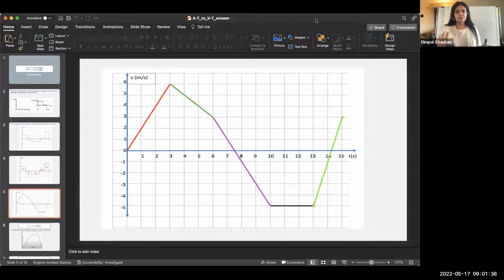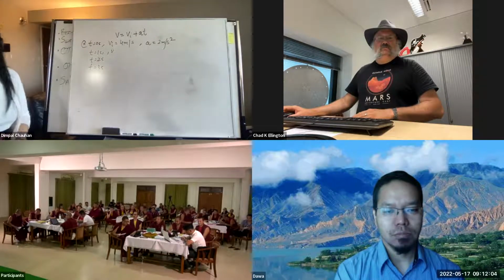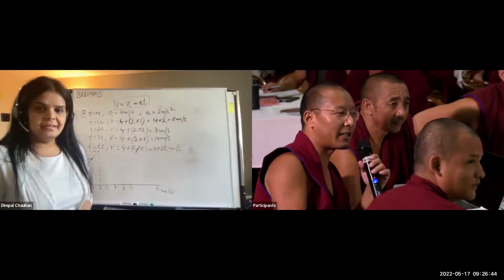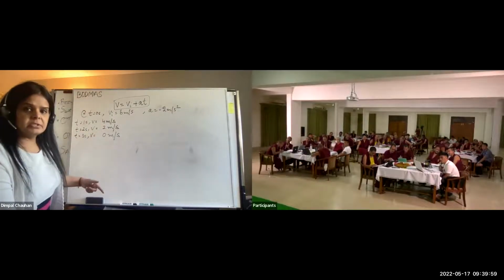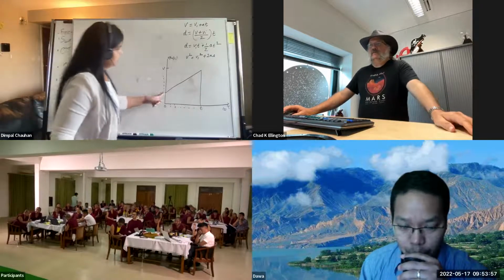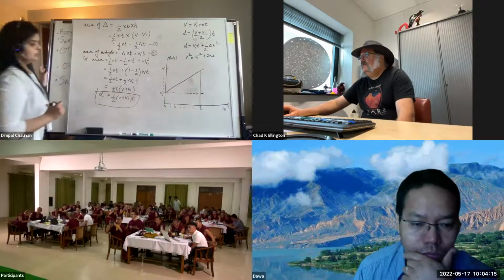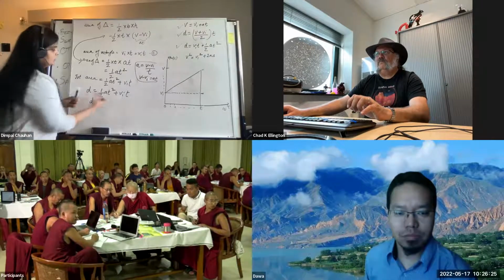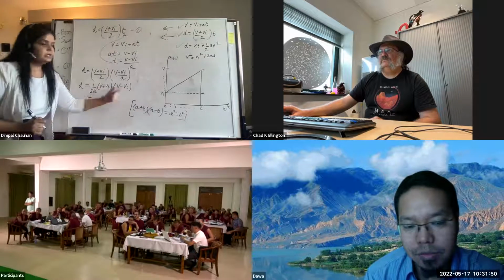Physics Unit - Day 2 Session 1 (2022)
ETSI Summer Pedagogy Program 2022 (May 17, 2022)
Unit - Physics
Year One - Day 2 Session 1
Topic : Equations of Motion

ཨེ་མོ་རི་དང་བོད་ཀྱི་ཚན་རིག་ལས་རིམ་གྱི་དབྱར་ཁའི་སློབ་འཁྲིད་རིག་པའི་ཟབ་སྦྱོང་། ༢༠༢༢
སྡེ་ཚན། དངོས་ཁམས་ཚན་རིག
ལོ་རིམ་དང་པོ། ཉིན་གཉིས་པ། སློབ་ཐུན་དང་པོ།
བརྗོད་གཞི། འགུལ་སྐྱོད་མཉམ་རྩིས།